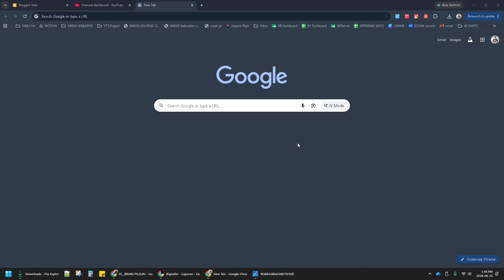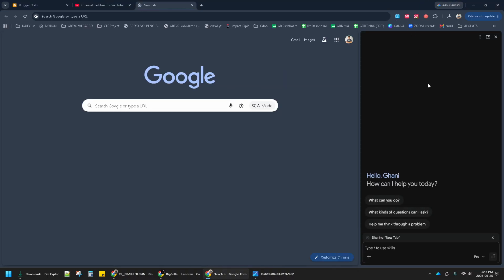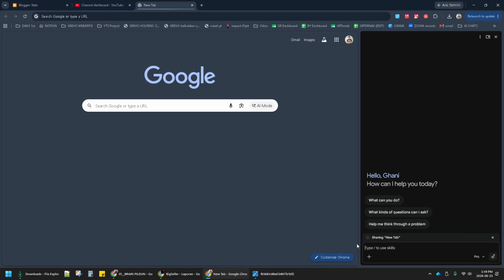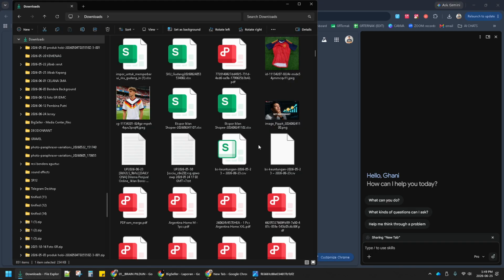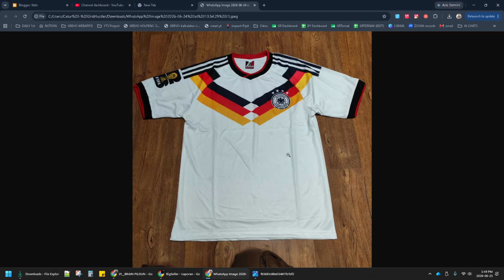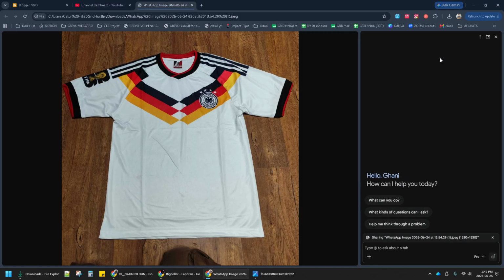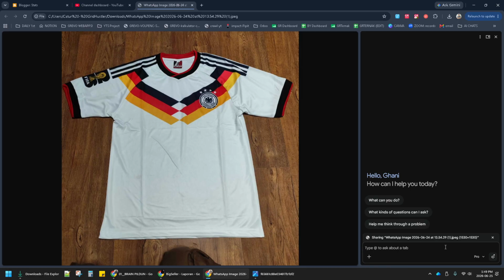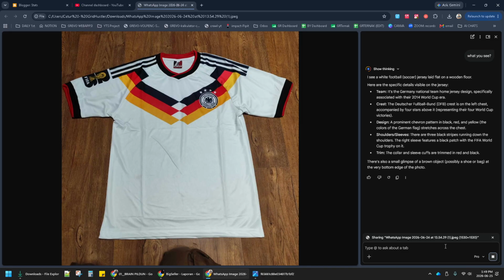How to Use Images with Ask Gemini in Google Chrome | Easy Workaround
Learn how to interact with images using the Ask Gemini feature directly inside Google Chrome without going to the main website. This step-by-step tutorial shows a simple drag-and-drop workaround to open your image in Chrome and get AI analysis instantly.

0:00 Introduction to Ask Gemini Image Feature
0:24 How to Open and Drag Image into Chrome
0:56 Interacting and Analyzing Images with Gemini